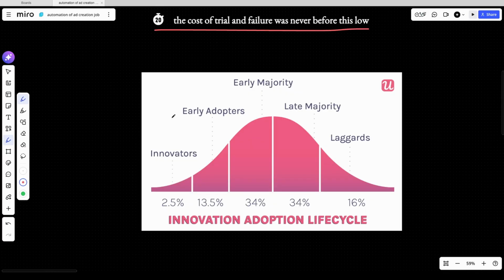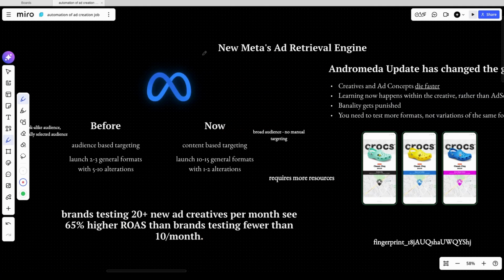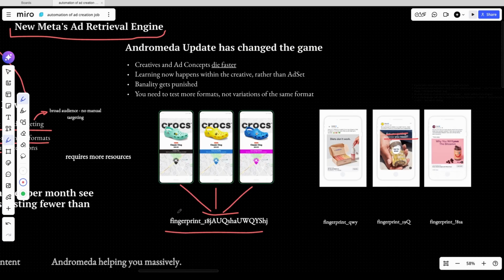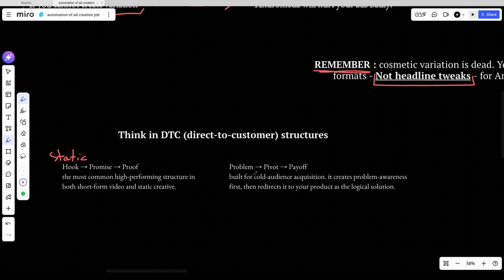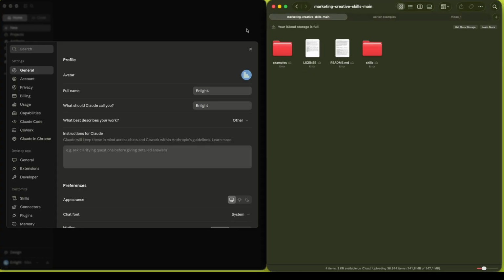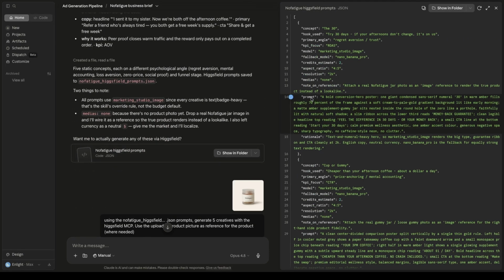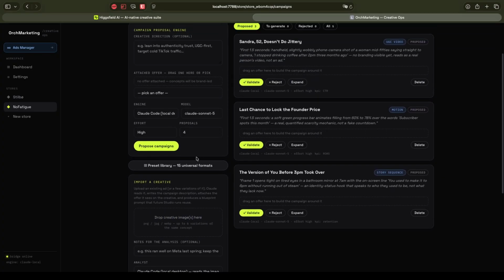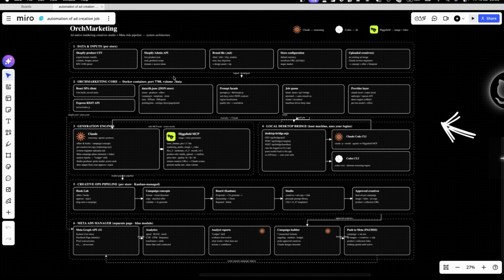How I Create Winning E-Com Ads for 0.15$ (Claude + Higgsfield)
Facebook's Andromeda update changed the game: the algorithm now rewards volume and creative variety like never before. That means ad creation automation isn't optional anymore — it's survival.

In this video I break down how Andromeda actually works, then show you two pipelines:

A simple setup using regular Claude Desktop + the Higgsfield MCP
A more advanced web app that simplifies and scales the entire process

Cut your creative costs to cents and out-produce your competition.

Timestamps :
0:00 - Intro: automating the full ad creative pipeline
1:04 - Cost breakdown: $10 for 20 creative formats
1:51 - Tech adoption curve: why it's not too late to automate
2:40 - Tools needed: Claude subscription + Hicksfield subscription
4:54 - Meta's Andromeda retrieval engine explained
7:56 - Why formats are more important than variations (fingerprint/hash logic)
9:23 - Stat: 20+ new creatives/month = 65% higher ROAS
10:08 - Key takeaway: structurally different hooks/angles, not cosmetic tweaks
11:34 - Full pipeline overview: brand brief, hook, campaign, Hicksfield MCP
13:37 - Step-by-step setup in Claude Desktop (skills, connectors)
15:32 - Live walkthrough: business brief skill example ("no fatigue" brand)
16:28 - Hook generation skill in action
17:25 - Hicksfield MCP creative generation results
18:23 - Advanced dashboard walkthrough (local host tool)
22:19 - Final cost math: $0.50-$2 per creative, 20/day realistic
23:14 - Dashboard architecture diagram + closing/Discord CTA

🔗 Resources & links will be in the pinned comment (YouTube is harsh on me)